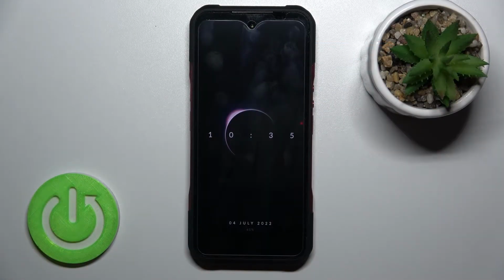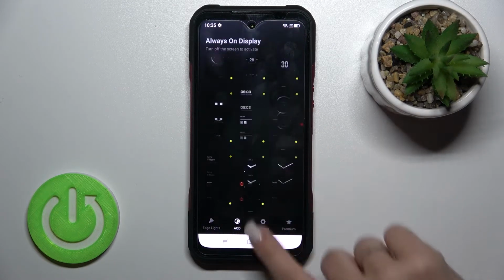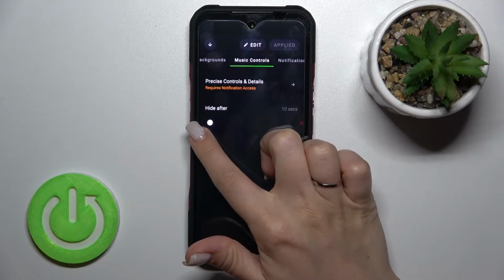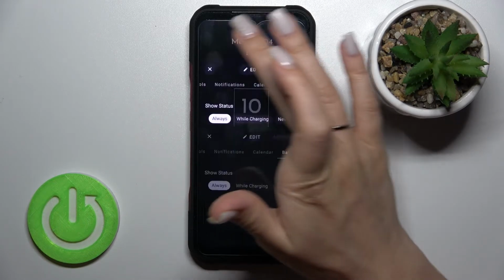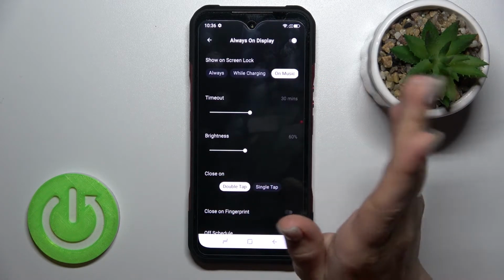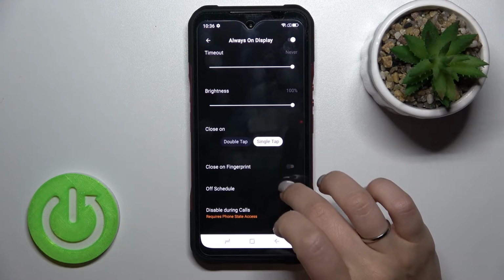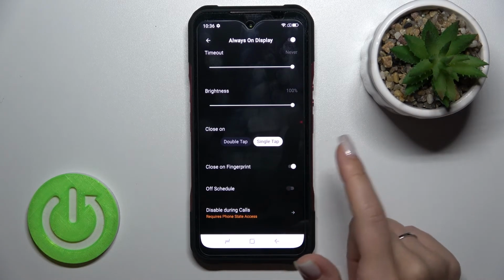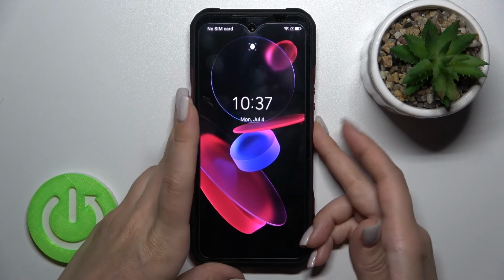How to Customize Always On Display on DOOGEE V20 - Set Up Always On Display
Find out more info about DOOGEE V20:
If you want to know how to customize Always On Display in DOOGEE V20, watch this tutorial. Our expert will show you how to enter the Muviz Edge app, then how to change the clock's appearance, how to manage notifications, how to change the background and much more. Adjust the Always On Display to your needs. Go to our YouTube channel if you want to know more about your DOOGEE V20.

How to customize Always On Display on DOOGEE V20?  How to set up Always On Display on DOOGEE V20? How to manage Always On Display on DOOGEE V20?